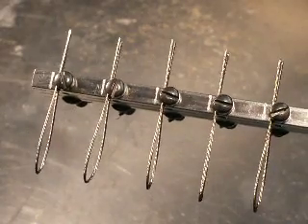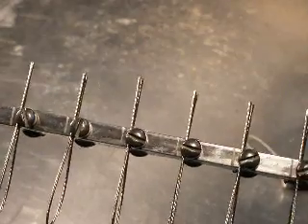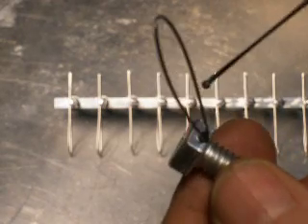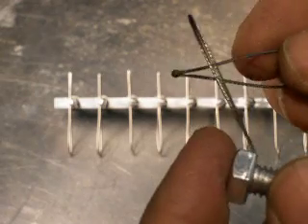Tig Welding Stainless Steel wire to form ball end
Shows Tig welding ends of stainless steel braided wire loop to form a ball end on loop. This is for my Pistol Pal™, 4in1 Takedown tool, for the Ruger MKI-II-III .22 pistols. The welded ball binds the wire ends together and prevents it being pulled out when crimped into the tool head. Welding is being done at 3amps with a miller Dynasty 200 Inverter machine. I'm also trying out a borrowed Speedglas, auto -darkening welding helmet for the first time. It's a pretty nice helmet!